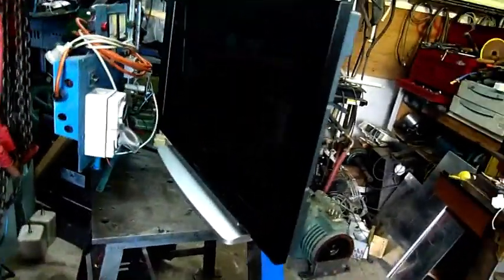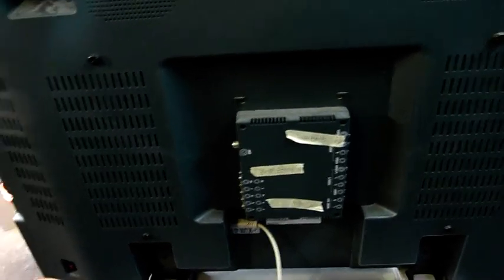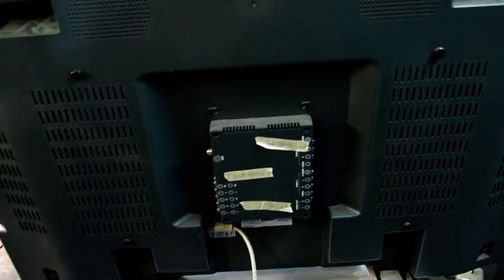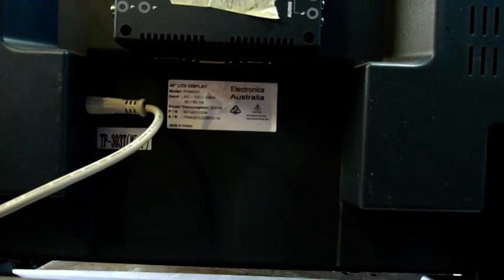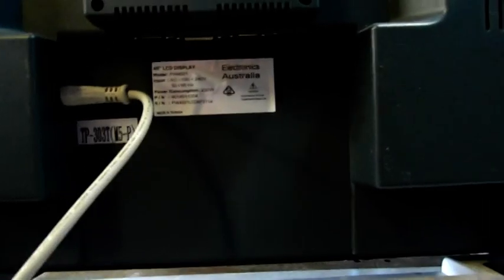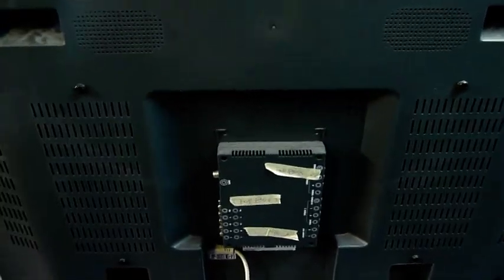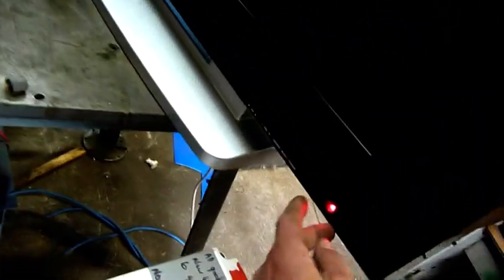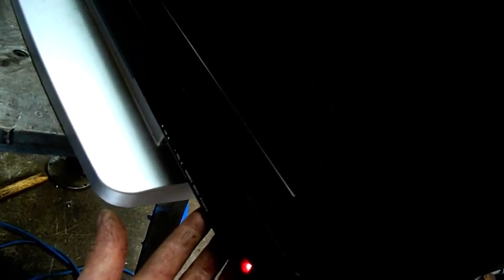Pyrod 40 Inch LCD TV Repair Pt1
Got the back-light and control voltages right, just need to re-cap the main board